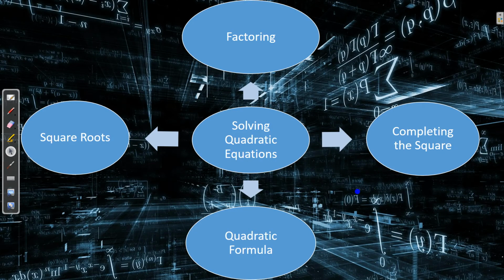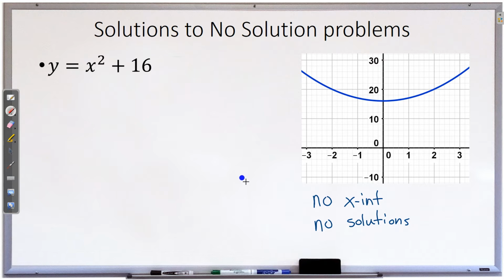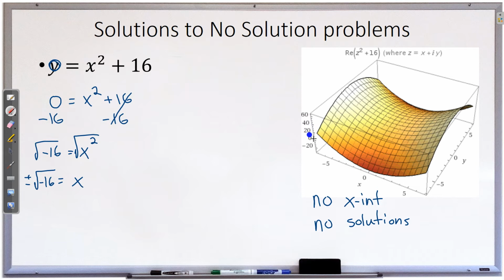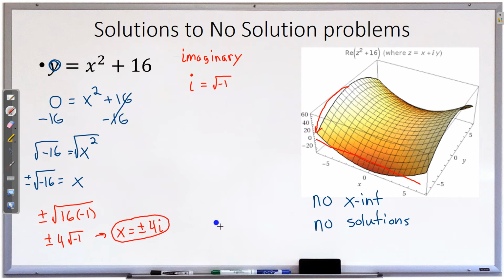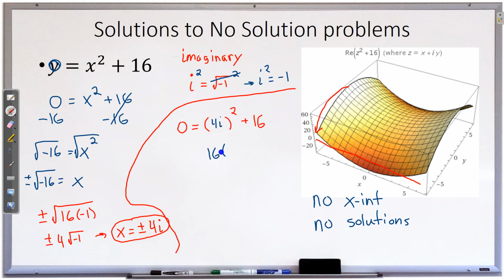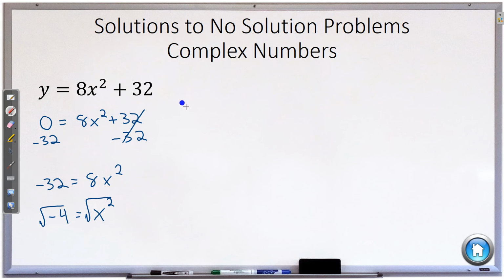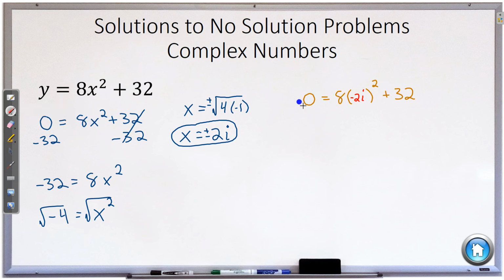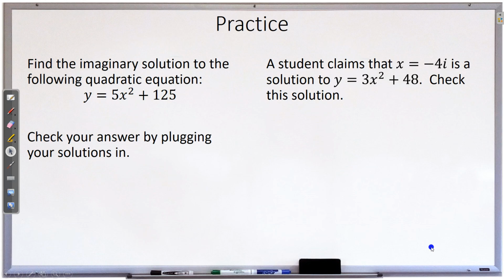V15 2 Imaginary Numbers